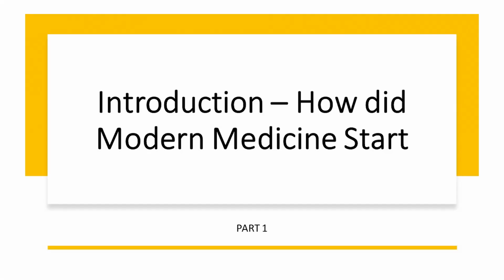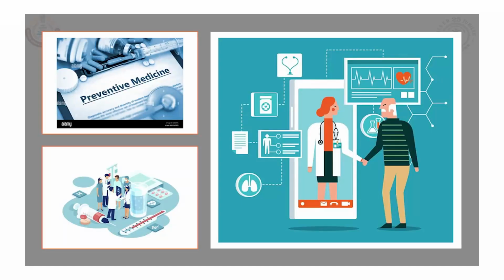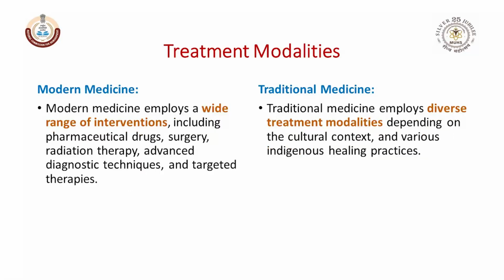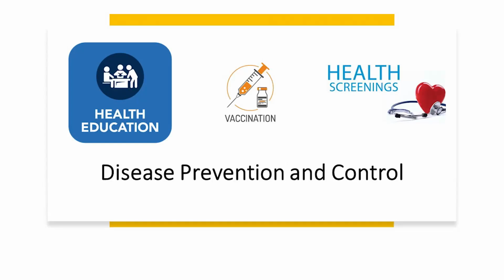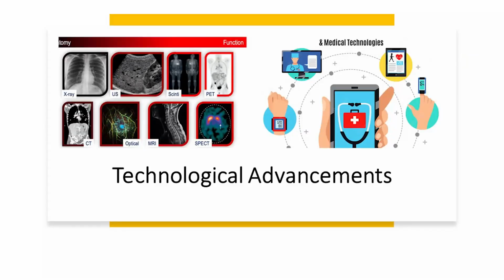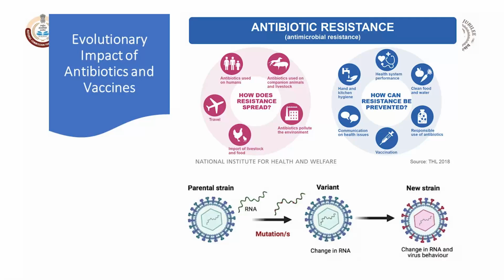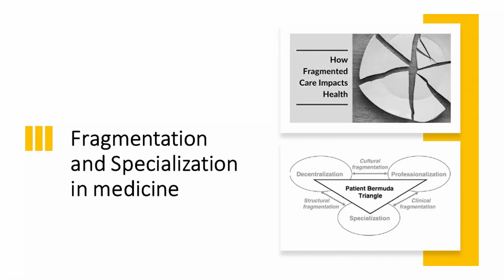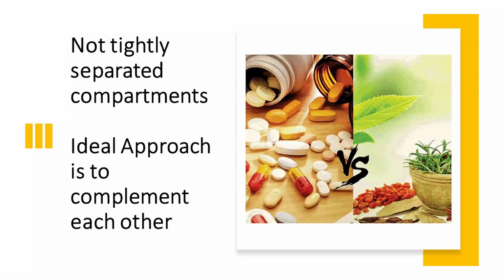2. Introduction to Modern Medicine as a Science-(41;29)